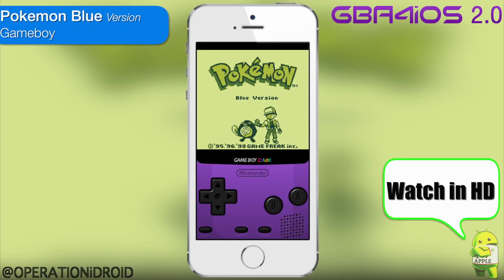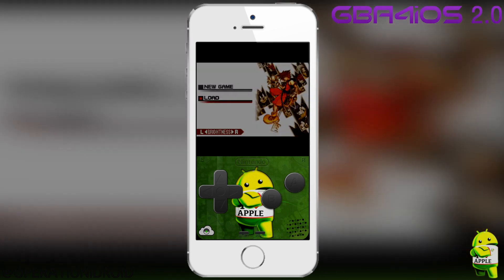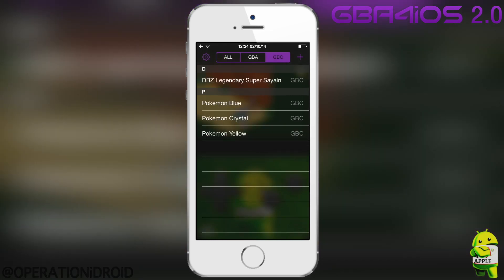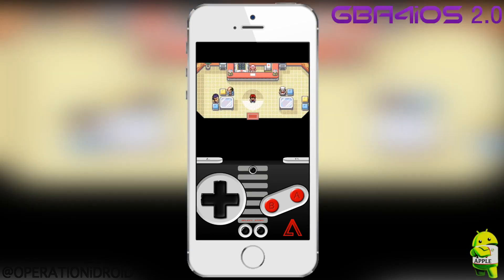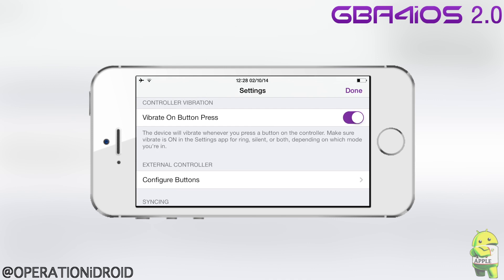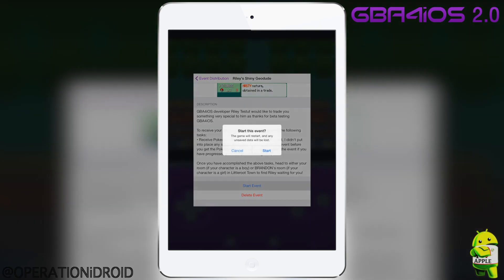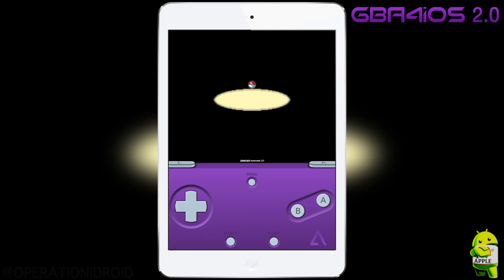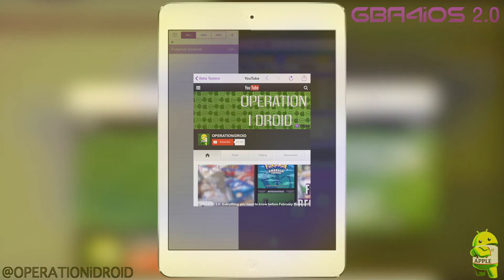GBA4iOS 2.0: Release Date, All NEW Features, and Announcements!